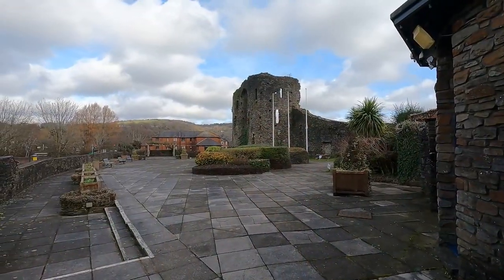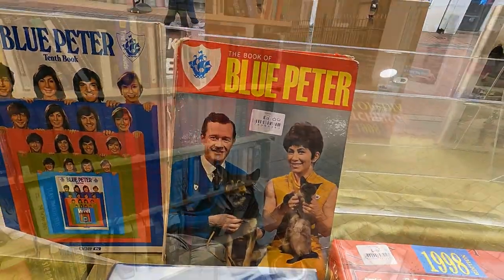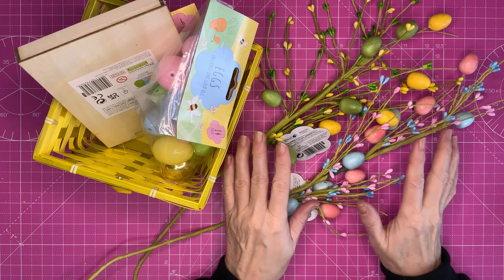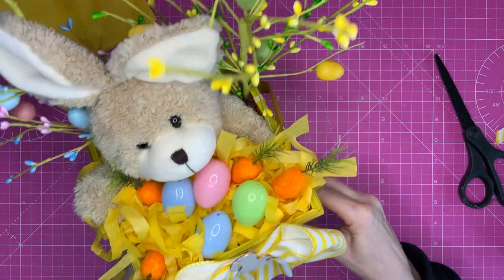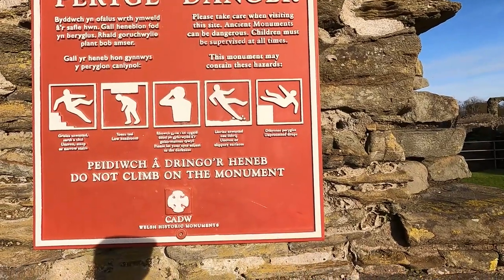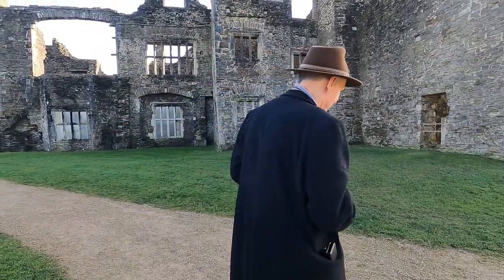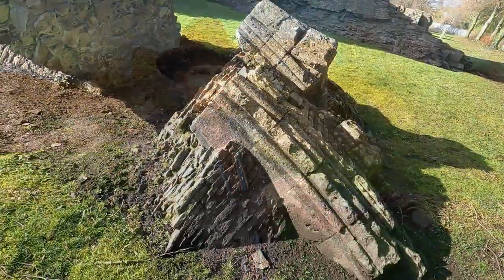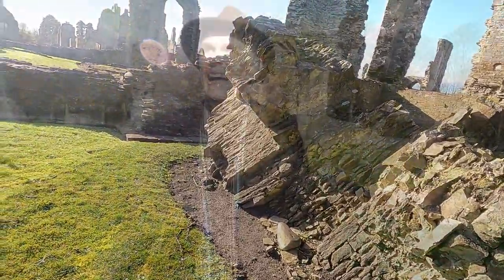Surprising history of Neath town discovered on a day out with The Johnsons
Surprising history of Neath town discovered on a day out with The Johnsons. Find out about a beautiful abbey, Lord Nelson's sleep over and check out the town.

How many times did you spot Manky?

Our t shirt designs

To be sure to get genuine Manky Panda designs, please use the following links as some baddies have stolen our designs! If it doesn’t say Manufacturer Manky Panda Designs, then it’s not genuine :)

**USA T shirts **
Manky Panda in Wreath T shirt
Gingerbread Manky Panda

Manky Panda says Have Fun!
I found a brick!
And the winner is Tom Burleigh T shirt
I beat Tom Burleigh T shirt

Christmas Manky Panda
Christmas wreath Manky Panda

I found a brick Ladies V neck https:/
your wellies on T shirt

** Phil’s wishlist **
** Caroline’s wishlist **
** Our Amazon wishlist ** . Thanks for looking :)